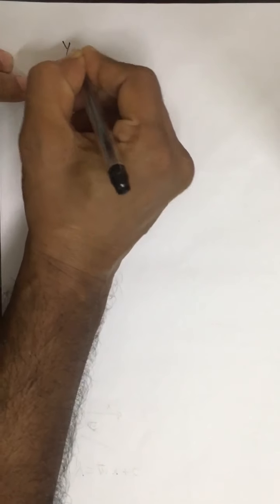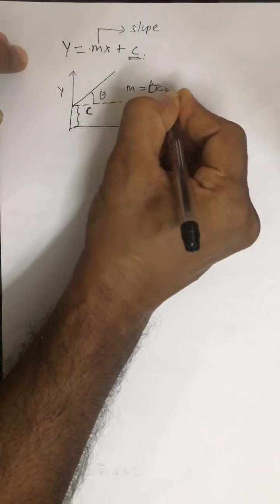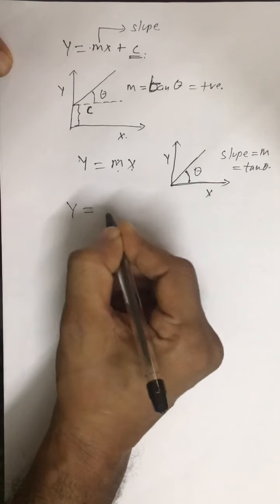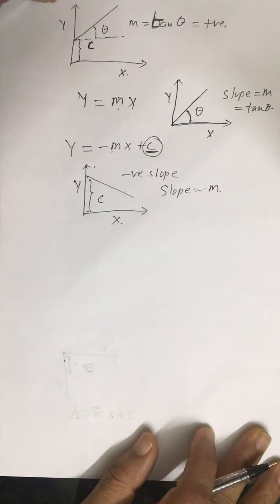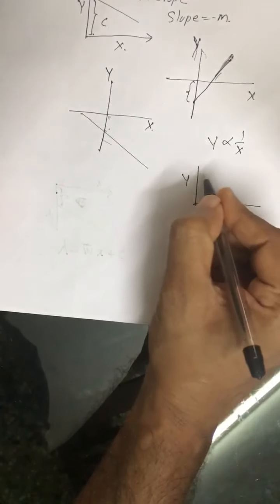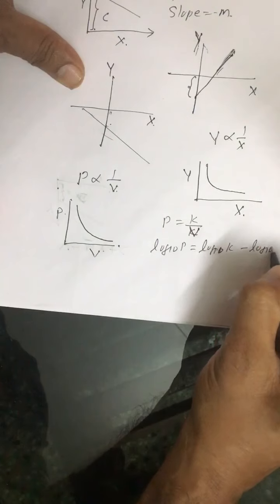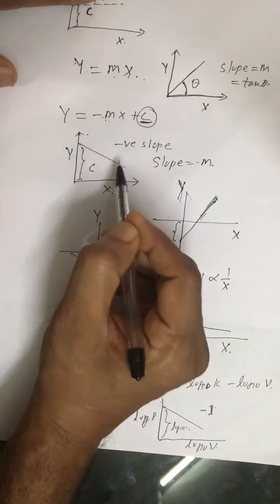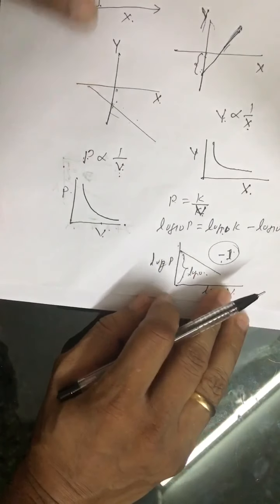Online Crash 2020 States of Matter-DC-1